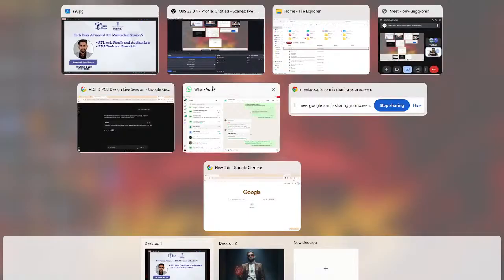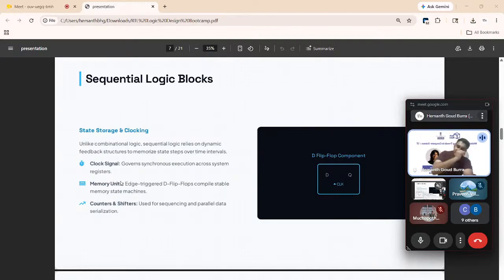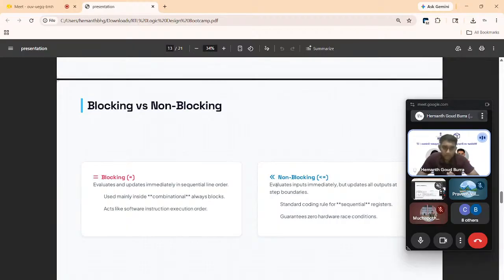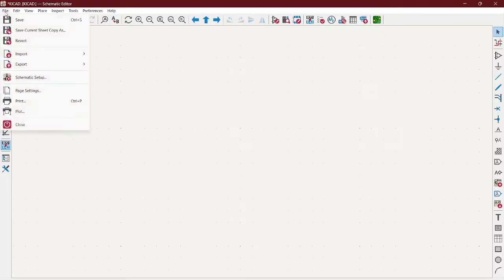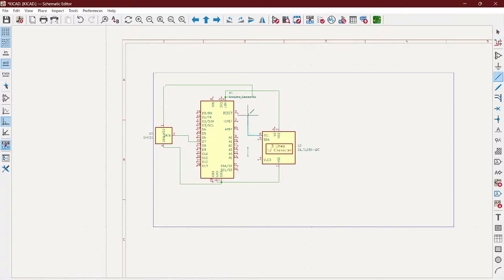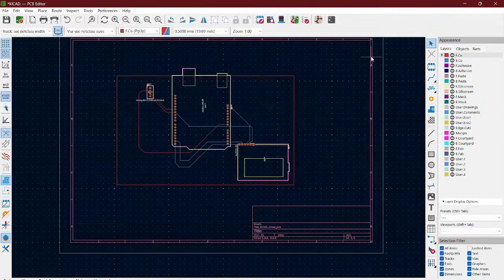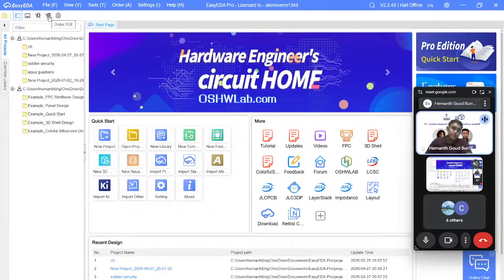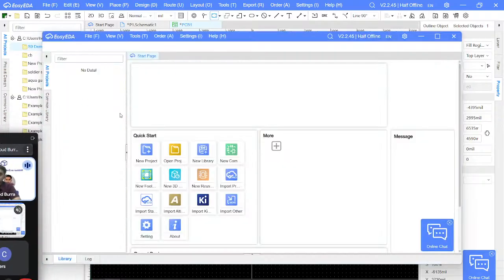RTL Logic Family & EDA Tools Essentials | Complete ECE Masterclass (Session 9)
Welcome to Session 9 of the Tech Roxx Advanced ECE Masterclass Series, hosted by Hemanth Goud Burra (Founder & CEO, Tech Roxx).  In this comprehensive, hands-on live session, we bridge the gap between abstract digital architectures and physical hardware deployment. We will explore the core fundamentals of RTL Logic Families & Applications before diving deep into an interactive, practical workshop using industry-leading EDA and CAD tools for VLSI and PCB design.  Whether you are looking to break into FPGA/ASIC engineering, hardware verification, or cutting-edge PCB prototyping, this livestream will give you the foundational and practical skills needed for modern semiconductor pipelines.

🚀 WHAT YOU WILL LEARN TODAY:RTL Fundamentals: How data transfers and transforms between memory elements (registers).  Modern EDA Toolchains: Navigating both classical layout software and next-generation AI hardware assistants.  PCB Prototyping (KiCad & EasyEDA Pro): Moving from a digital logic schematic to a manufacturable PCB layout.AI in Hardware (Flux AI): Leveraging AI to accelerate component selection and layout routing.VLSI Circuit Design (Microwind DSCH): Building and simulating hardware logic right down to the transistor level.🎓 ABOUT TECH ROXX & SPEAKER:Speaker: Hemanth Goud Burra (Founder & CEO, Tech Roxx)   Government Recognition: Program supported/recognized by the Ministry of Micro, Small & Medium Enterprises (MSME), Government of India.Mission: Empowering ECE students and semiconductor enthusiasts with industry-ready, pre-silicon design and engineering skills.